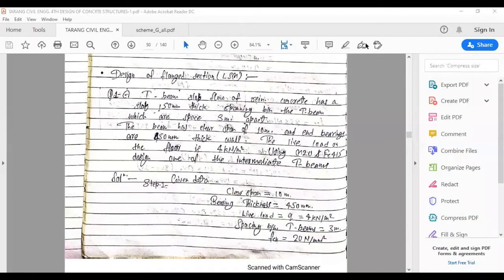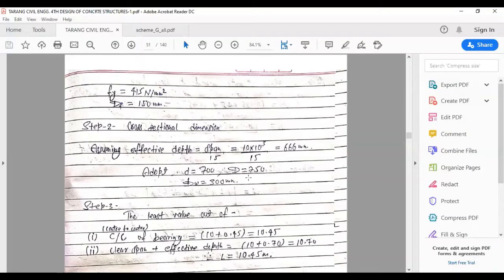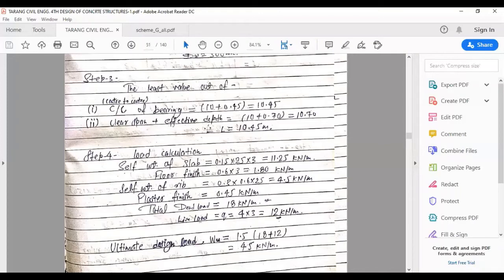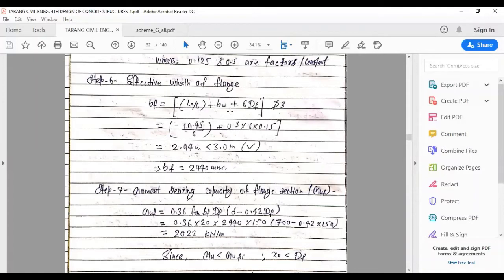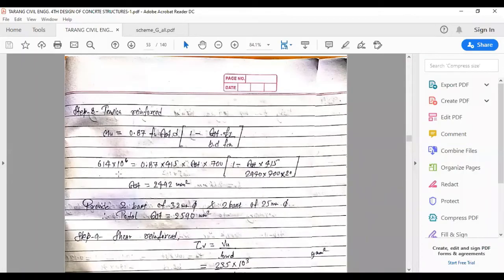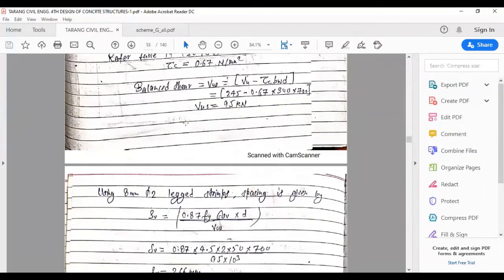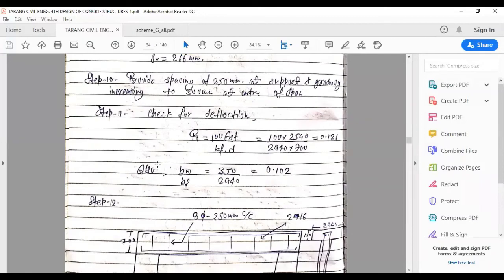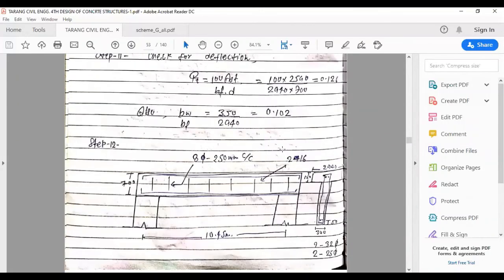SAITM B Tech Civil Sem 4 Design of Concrete Structures Unit No 2 Lecture No 10